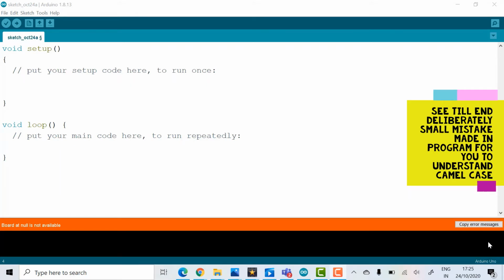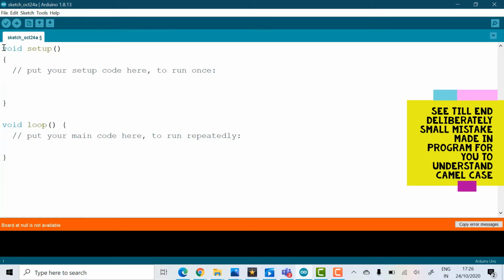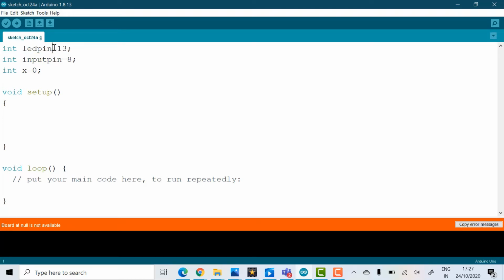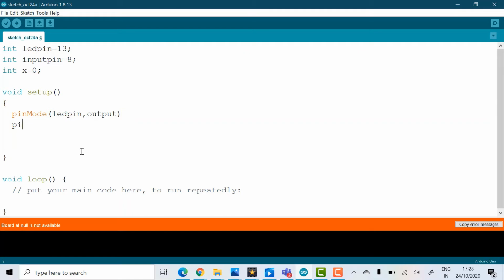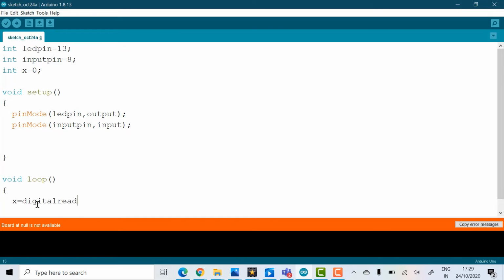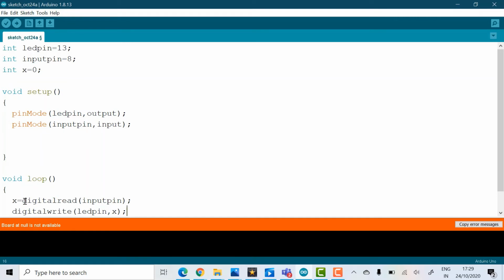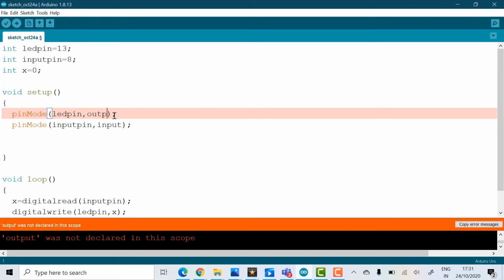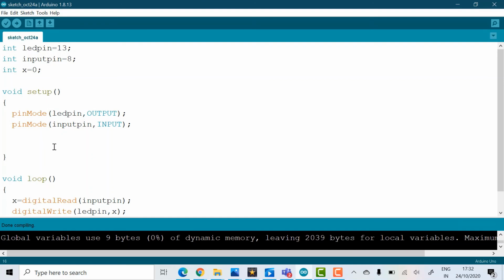Arduino basic program - 1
arduino basic program
arduino fundamentals of programming